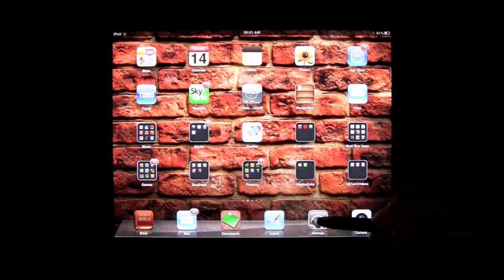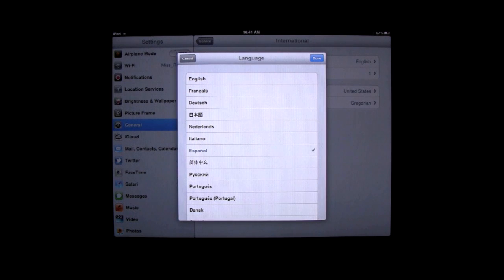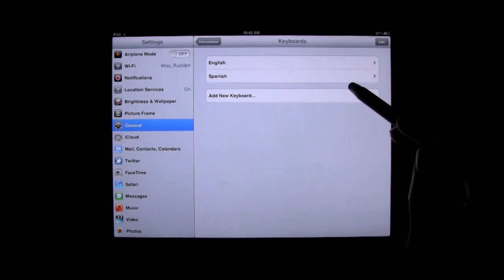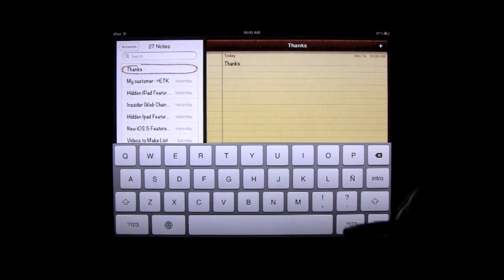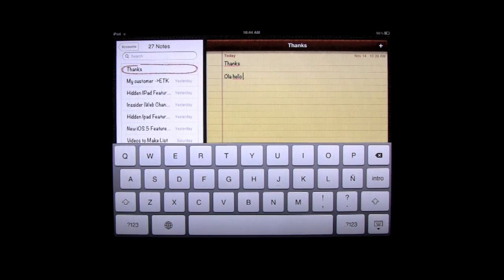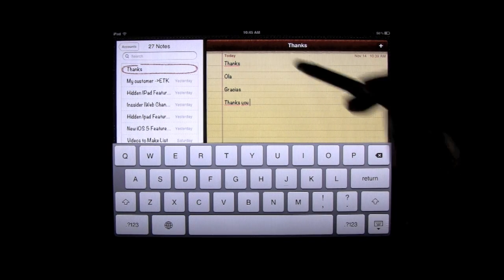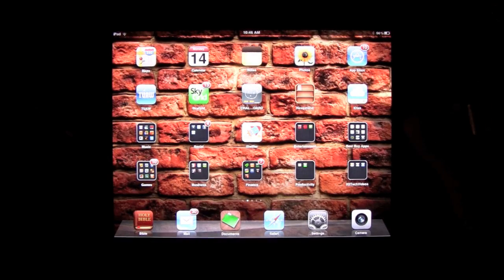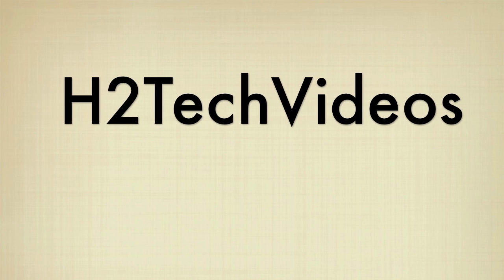iPad: How to Change The Language​​​ | H2TechVideos​​​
language, iPad, iPad 2, apple, apple inc, steve jobs, help, tutorial, instructional video, tips and tricks, international, change, spanish, english, chinese, Japanese​​​